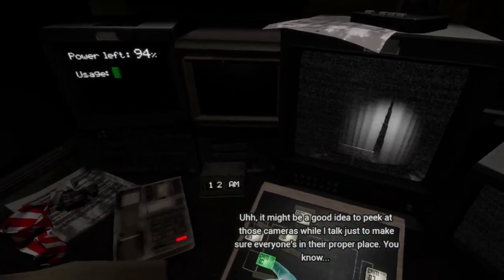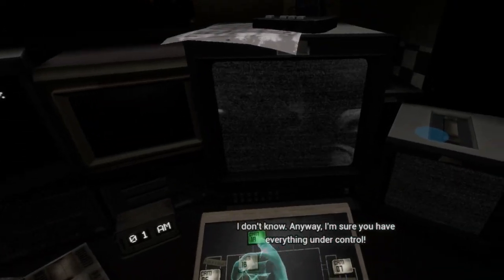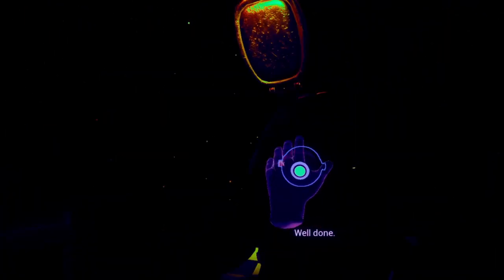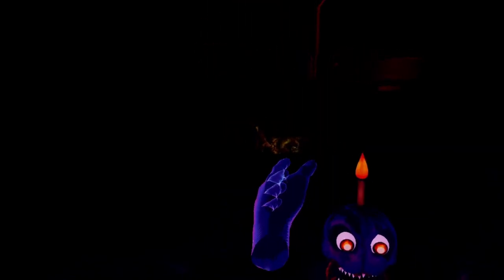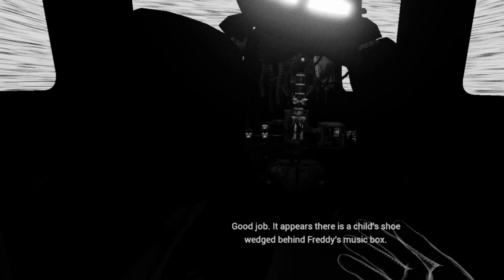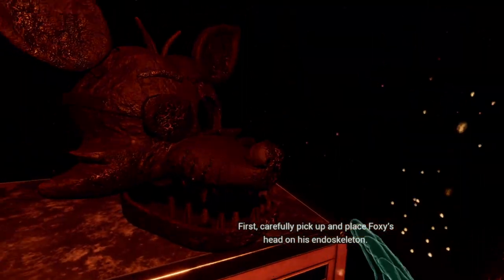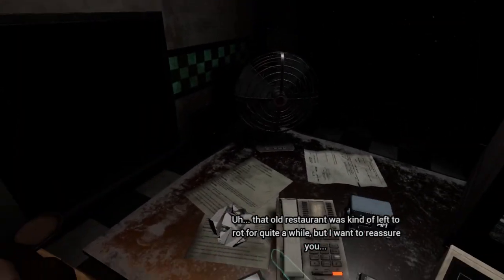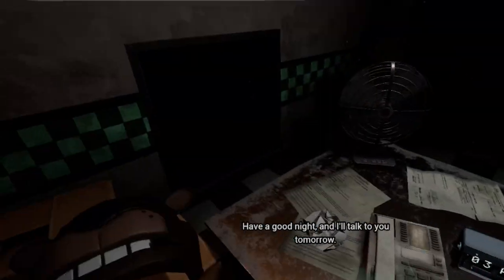Yo he burnt || Five Nights At Freddy's Help Wanted (Part 3)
¯\_(ツ)_/¯